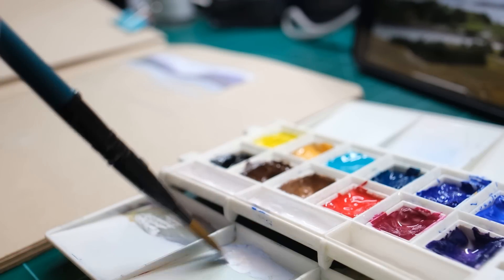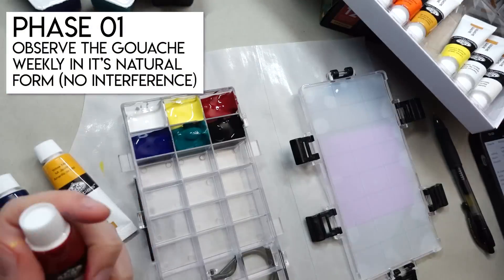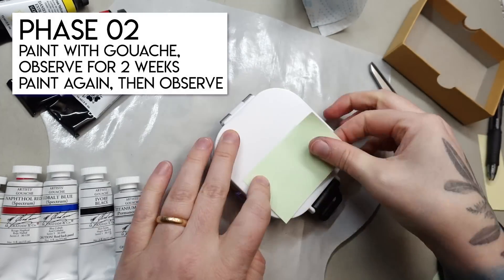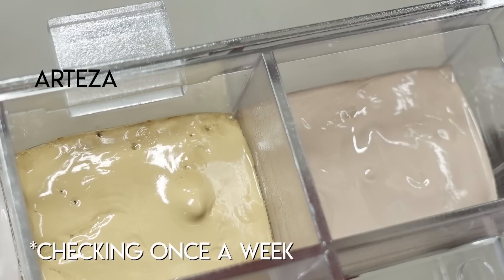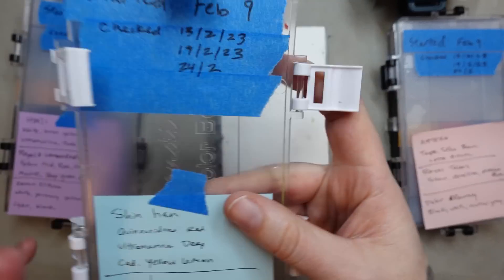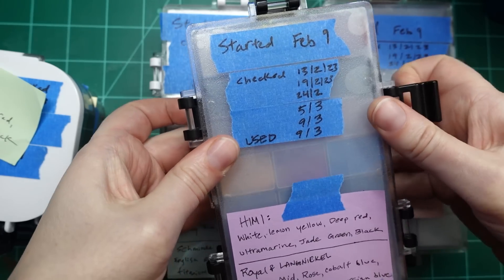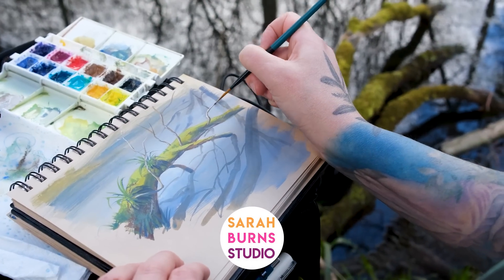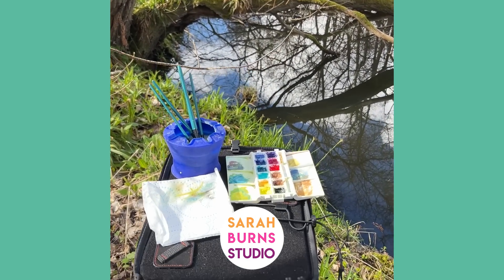Which brand of gouache gets the MOLDIEST?? Comparing 12 brands (2 month results)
Ever wonder if certain brands of gouache get more moldy than others? Have you ever spent two months of your life observing moldy gouache just for fun? No? Ok. I'll show you what happens when I purposefully let my gouache get moldy in order to compare 12 brands of gouache in airtight travel palettes. Now obviously a normal person wouldn't WANT mold to grow, and usually we take measures to prevent it. But for this experiment I wanted to know if any particular brand was more prone to mold, and in what circumstances.

Just because a brand of gouache might get moldier than others, doesn't mean it's bad! It just means it has certain ingredients that bacteria like to eat. It also means the paint probably doesn't contain biocides. Ultimately that is more natural than others...so is it really a bad thing? It comes down to how you use it.

00:00 What is it about?
00:58 Experiment parameters
02:06 Phase 01 results (1 month)
04:58 Phase 02 results (2 months)
08:53 Clean up & disinfecting
10:58 Conclusion